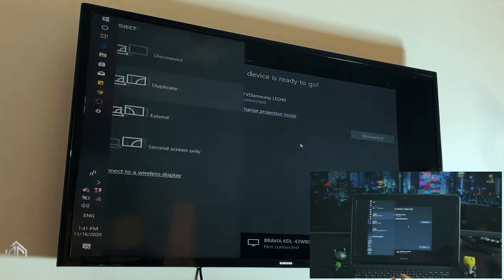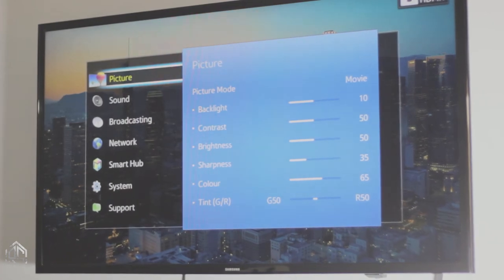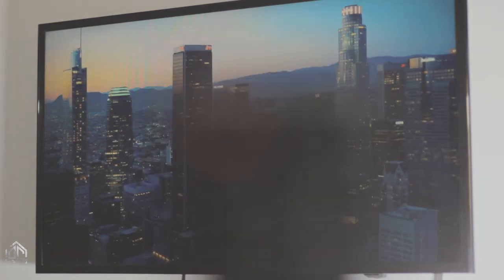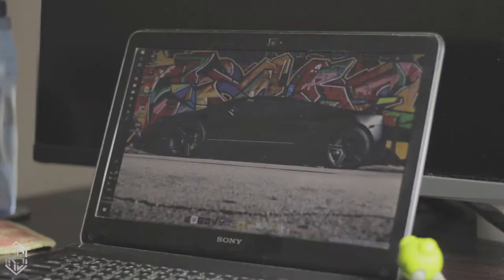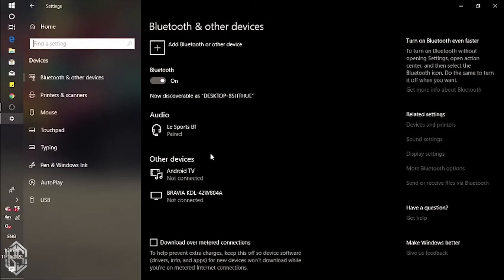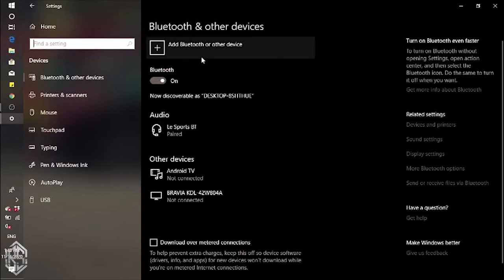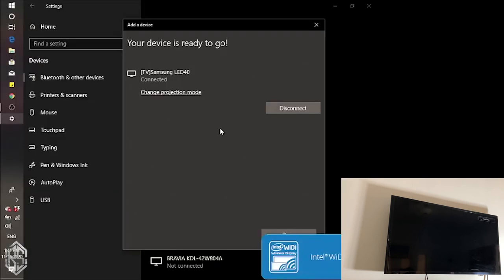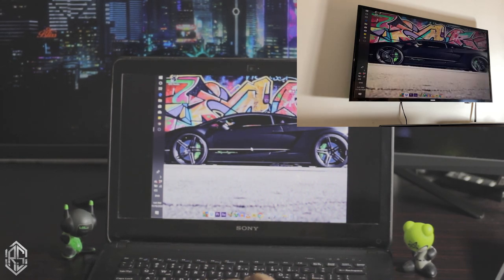How to Screen Mirror your Laptop to TV (Wirelessly - No Cables, No Smart TV) 2020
Mirroring Laptop Screen to a Normal TV in just a few clicks, learn how to Screen Mirror your laptop to your tv without having to use any cables on a non-Android TV!